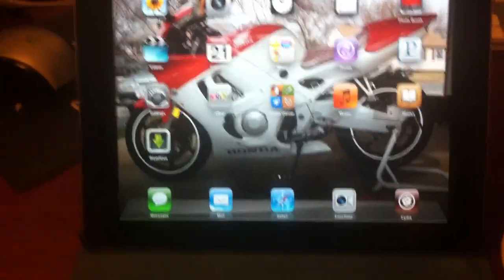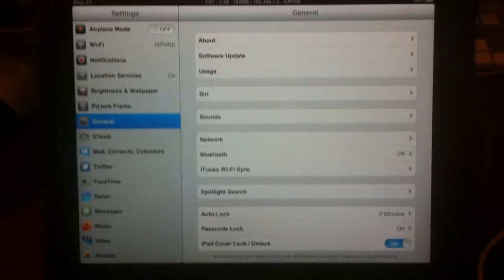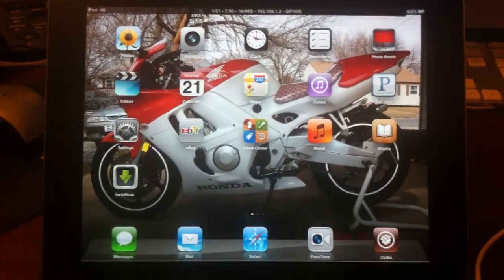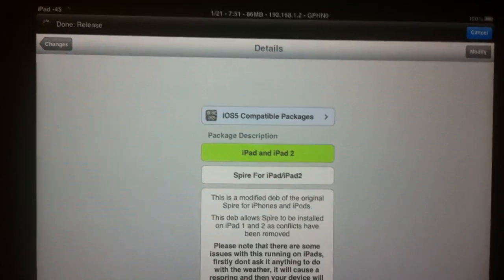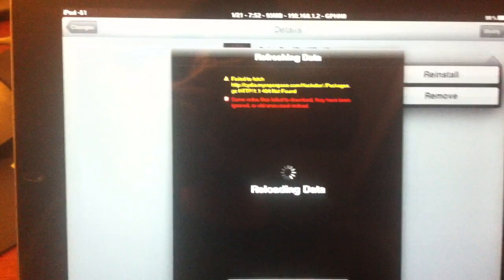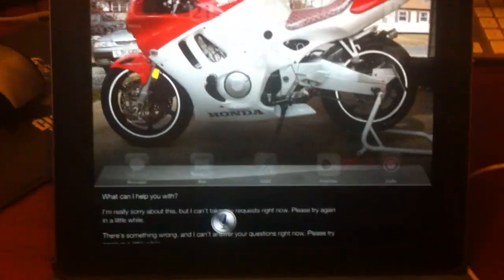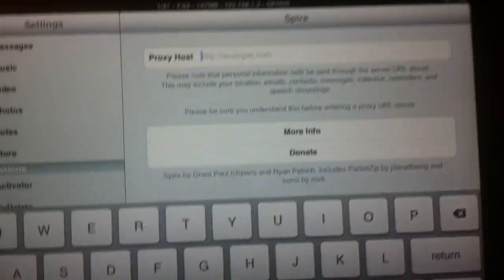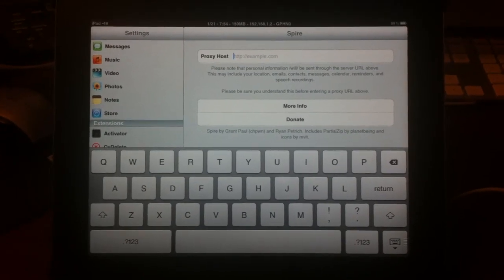WORKING SPIRE Legal WORKING Siri Port to iPad2 unteathered Jailbreak ios 5.0.1 ipad 2 JB ABSINTHE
CHECK MY CHANNEL TO SEE THE OTHER VID OF  SIRI WORKING ON MY IPAD 2 is a legal port of siri to ipad 2 thanks to spire this will take alot of memory and also will need a proxy host set up , do not set up someone else's proxy set-up your own proxy i just installed this today after a late jailbreak last night , to download spire you can get it from cydia via repo "ihacksrepo"! this is my first video of verbal product example so i was a little nervous but here you all go 5.0.1 JB "ABSINTHE"  spire legal port of siri , CHECK MY CHANNEL TO SEE THE OTHER VID OF  SIRI WORKING ON MY IPAD 2